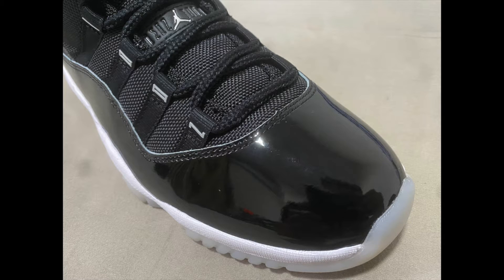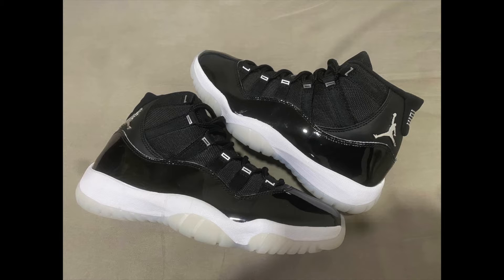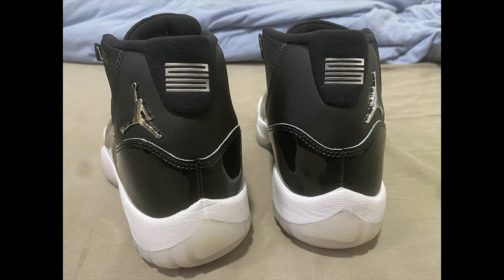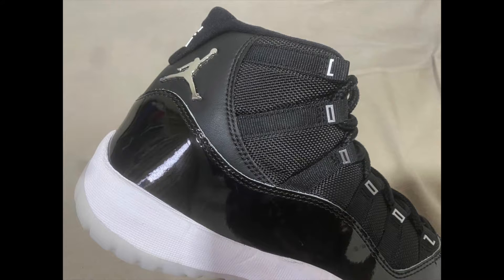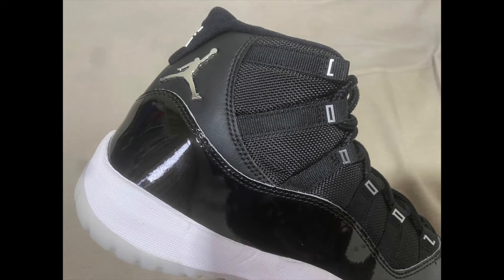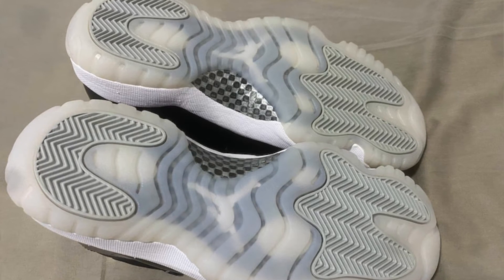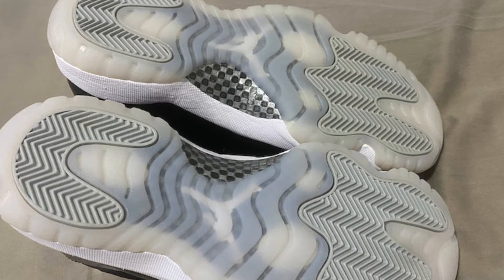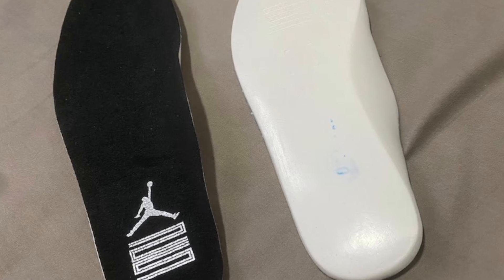Air Jordan 11 "25th Anniversary" 2020 Release Date Info And More !!!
YOOOOO, WHAT'S GOOD YOUTUBE!!! Hope You Enjoy The New Video!

Snapchat.com/ReggieJaySneakz